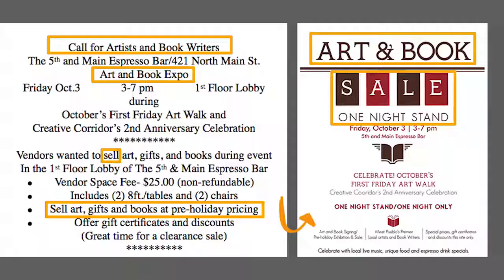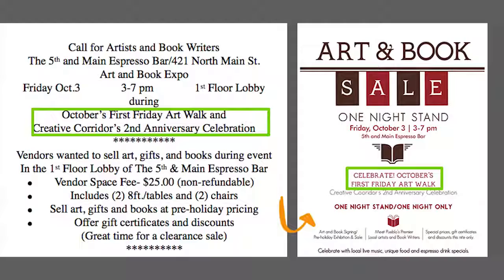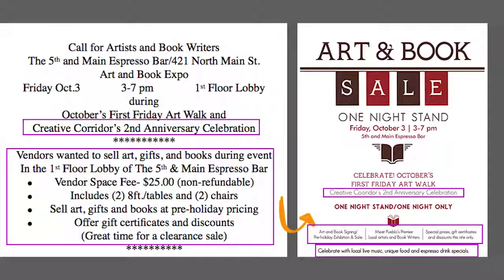4 Design Hierarchy Tips Design Like a Pro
This web fronted development teaches about 4 design hierarchy tips design like a pro.